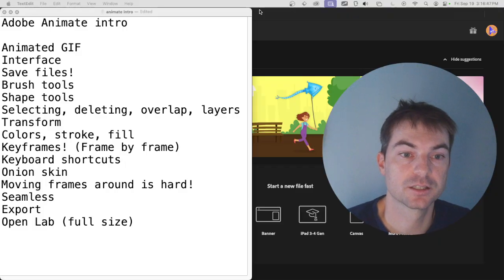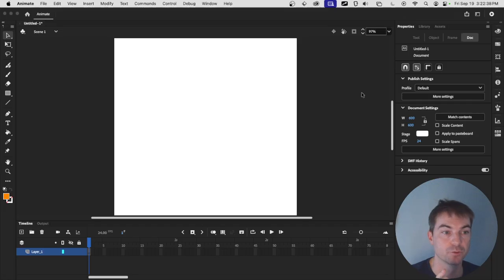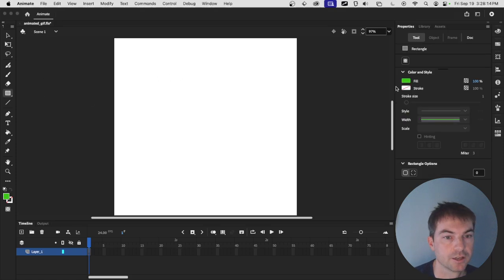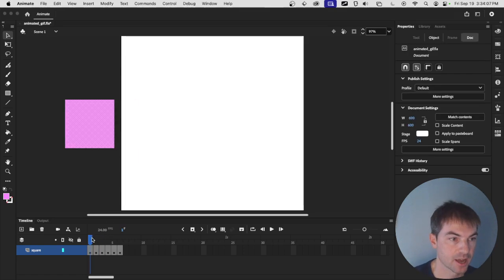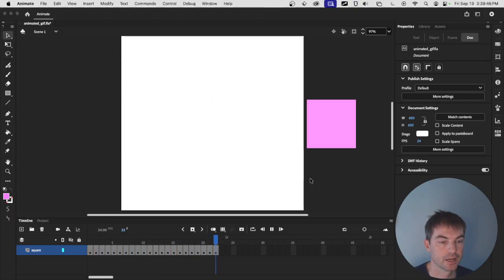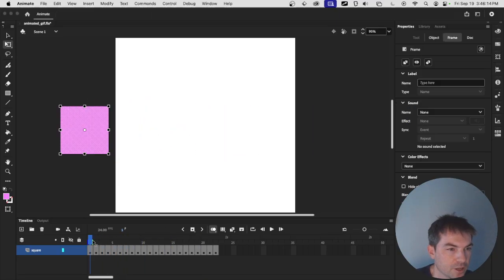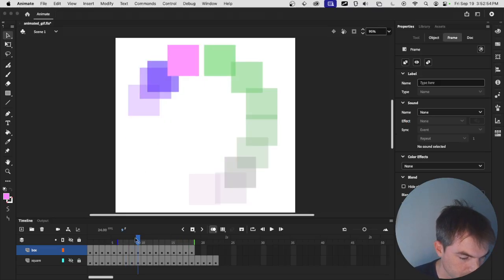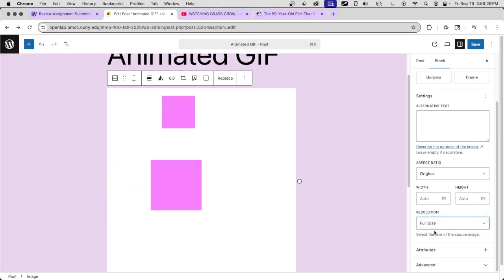Adobe Animate basics ~ MMP 100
This video covers the basics of using Adobe Animate and posting an animated GIF on the Open Lab.